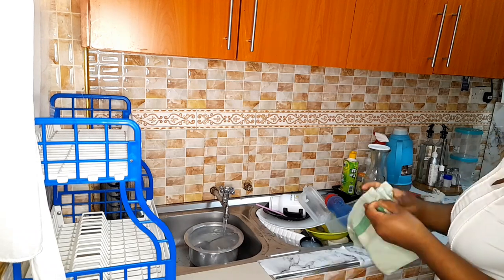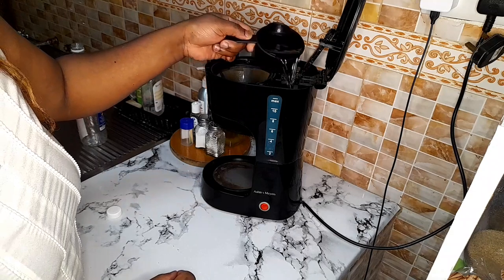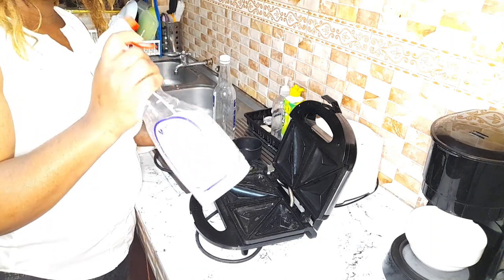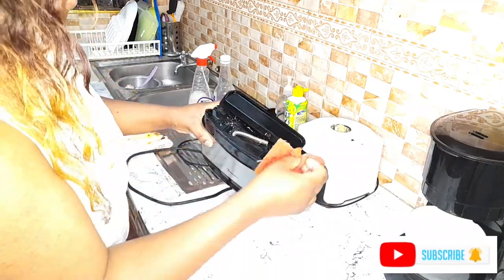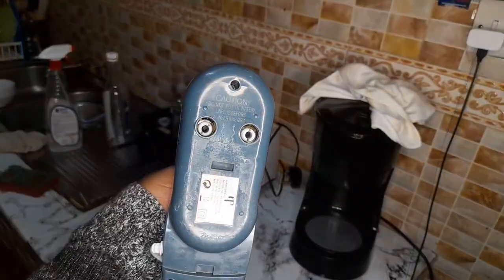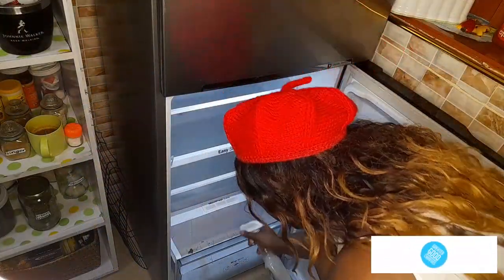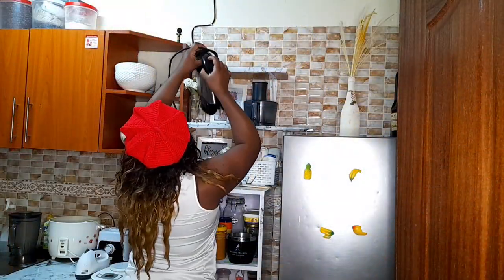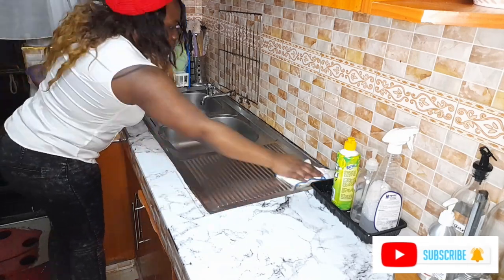KITCHEN APPLIANCES WEEKLY CLEANING ROUTINE::SMALL KITCHEN ORGANIZATION+DIY KITCHEN APPLIANCE CLEANER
Hi fam welcome to today's video-KITCHEN APPLIANCES WEEKLY CLEANING ROUTINE::SMALL KITCHEN ORGANIZATION+DIY KITCHEN CLEANER